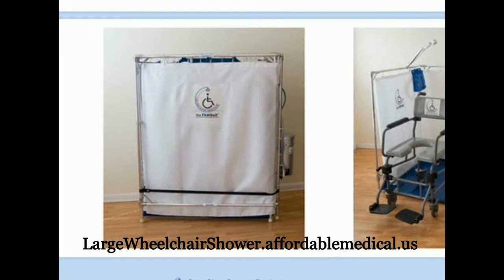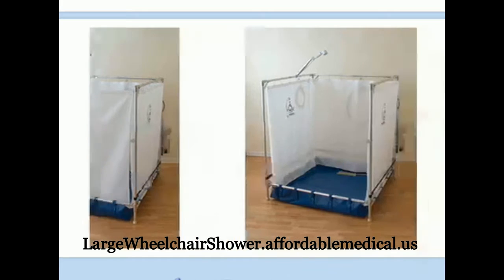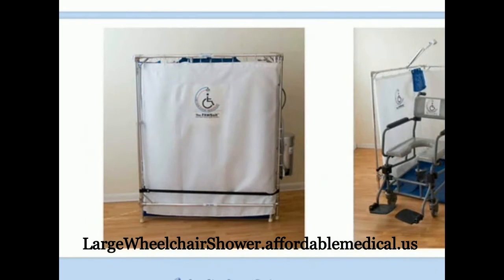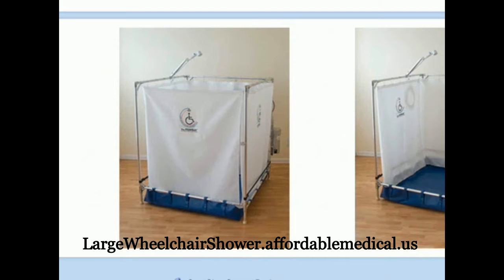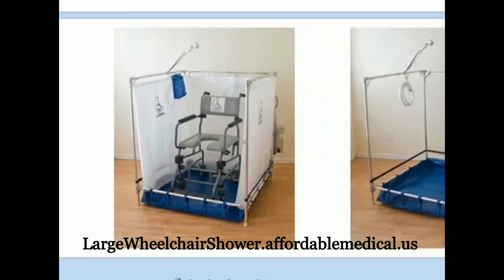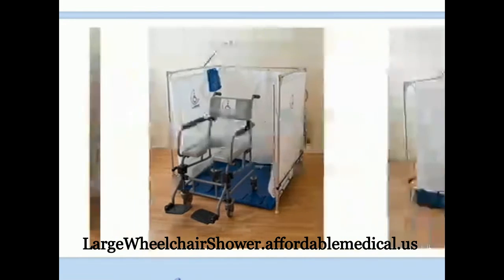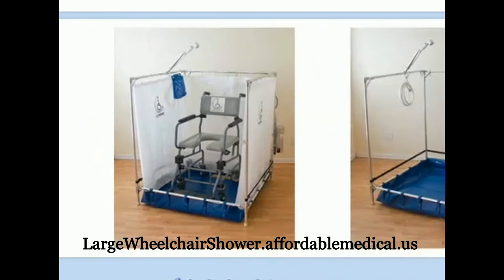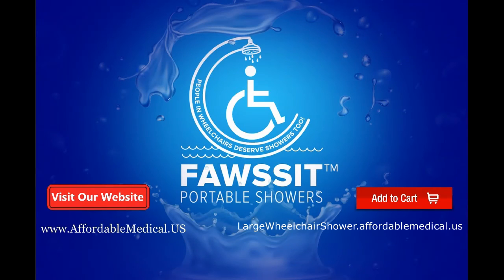Super Standard Wheelchair Accessible Shower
for use by individuals, weighing up to approximately 300 lbs, or who may require the use of footrests on the wheelchair
Slightly larger than S2000, for those that need just a bit more room.  Meets the needs of wheelchair users,who do not require a tilt back shower wheelchair.
The unique pan design, for all of our wheelchair shower, stall models enables waste water removal, while showering.
The heavy duty pump is custom-designed, as well to rapidly remove the waste water, and to run safely wet or dry.
A special filter mechanism designed, into all of our showers ensures, that no blockage will occur with the specially designed waste water removal pump.

Buy the Super Standard Wheelchair Accessible Shower now!